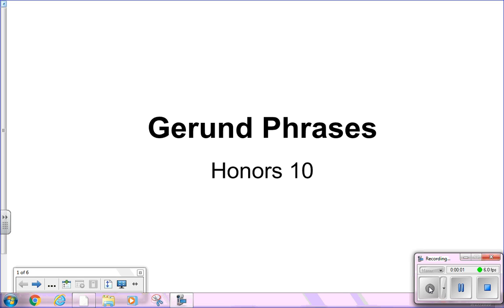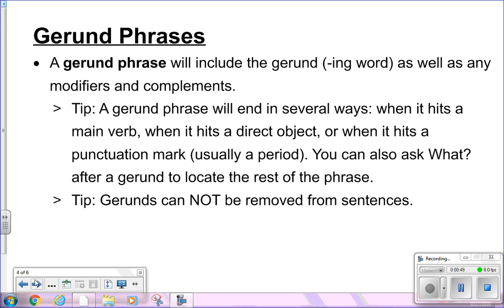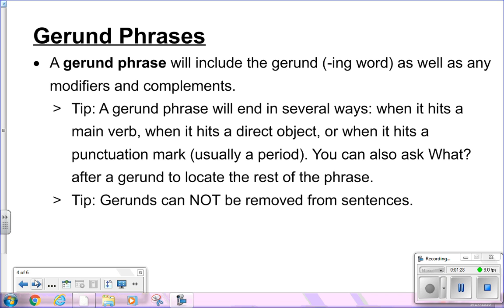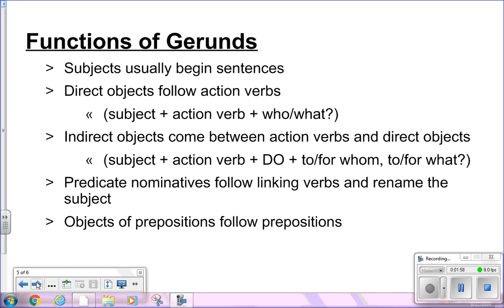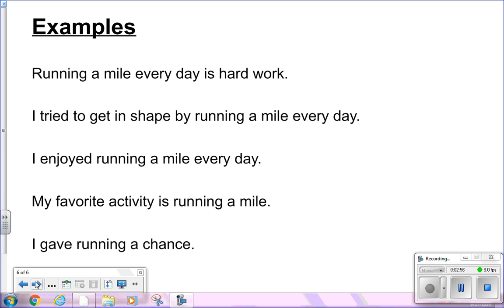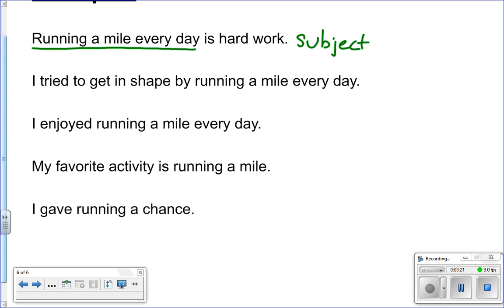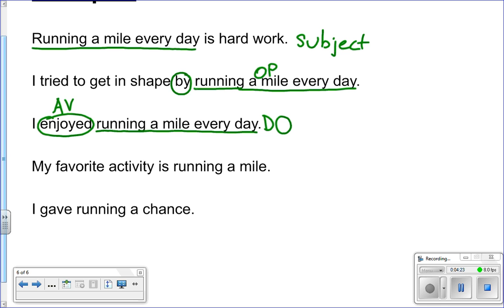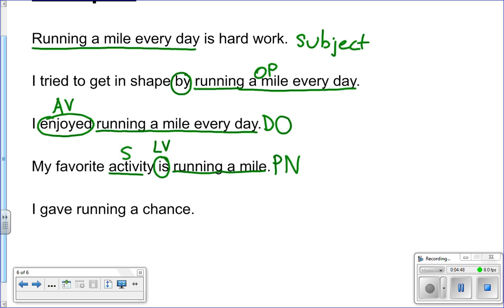Gerund Phrases Video